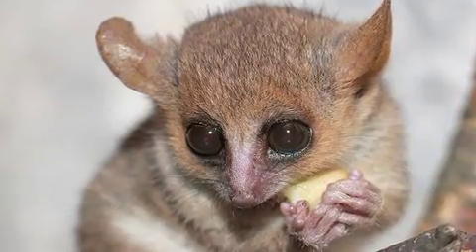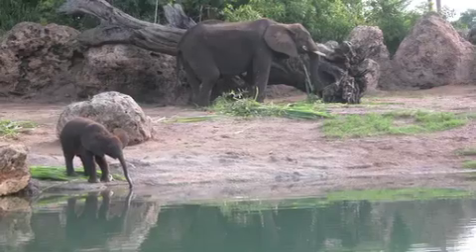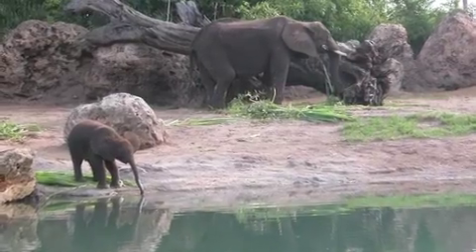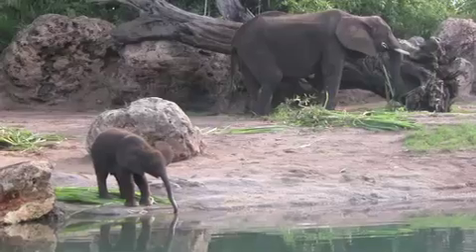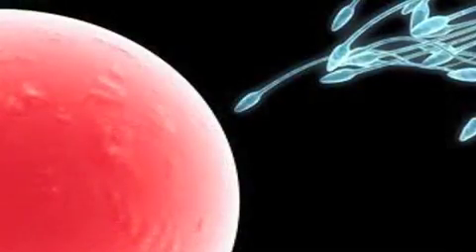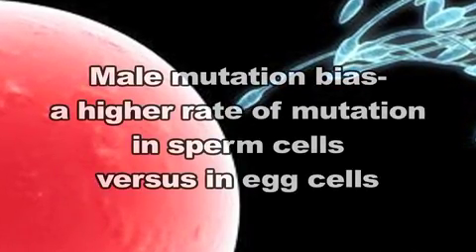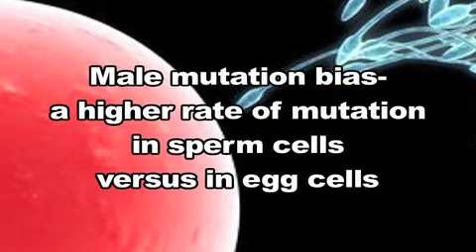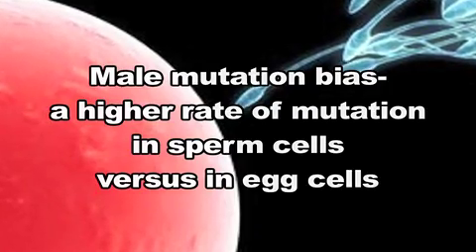ScienceCast: Life History, Mutation Rates, and Male Mutation Bias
For the first time, scientists have used large-scale DNA sequencing data to investigate a long-standing evolutionary assumption: DNA mutation rates are influenced by a set of species-specific life-history traits. These traits include metabolic rate and the interval of time between an individual's birth and the birth of its offspring, known as generation time. The team of researchers led by Kateryna Makova, a Penn State University associate professor of biology, used whole-genome sequence data to test life-history hypotheses for 32 mammalian species, including humans. (22 September 2011)